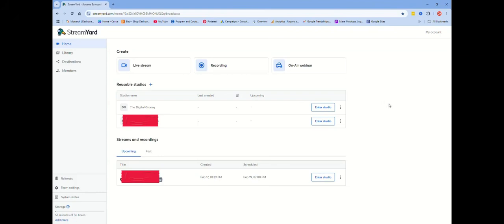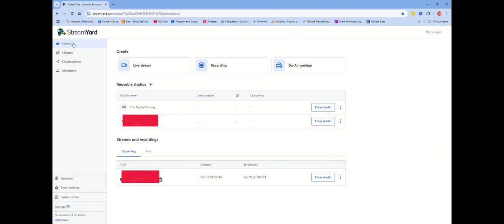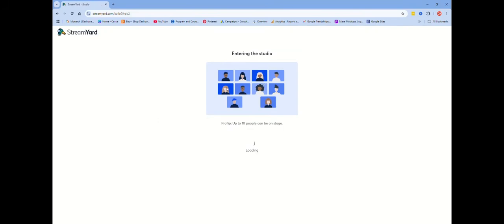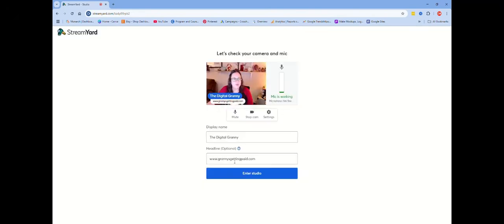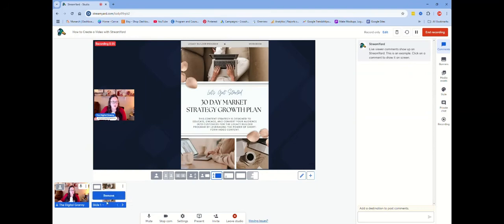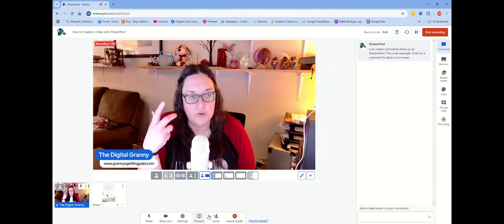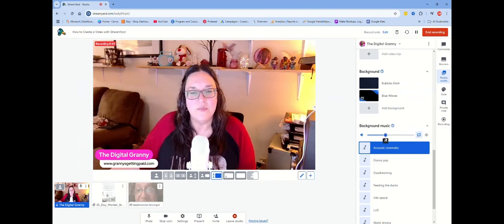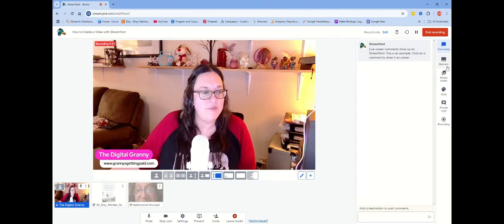How to Create a Video with StreamYard for Beginners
Want to try out StreamYard for creating videos and streaming it is beginner friendly and I love the simplicity of it.